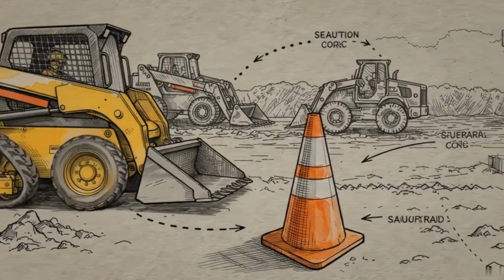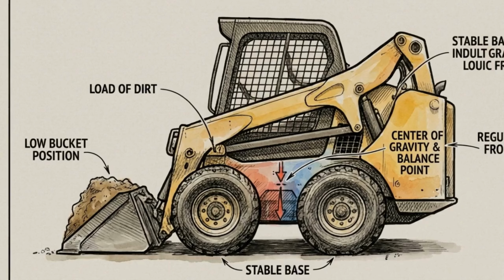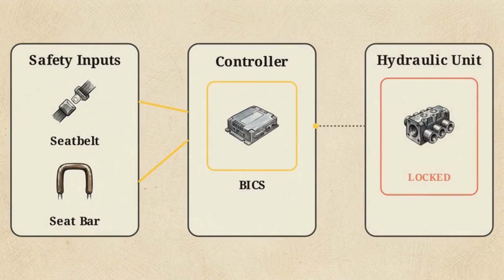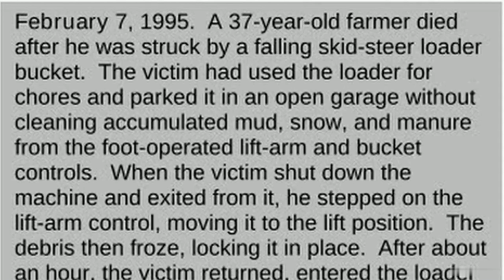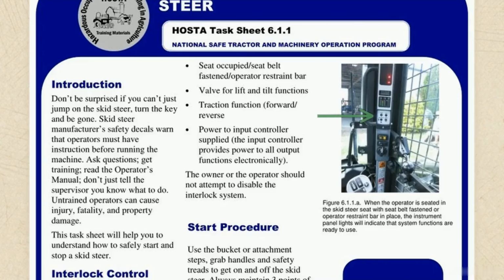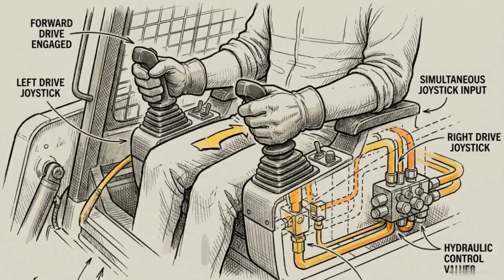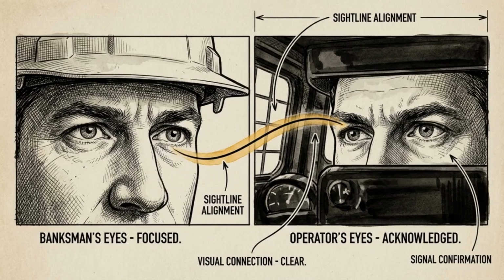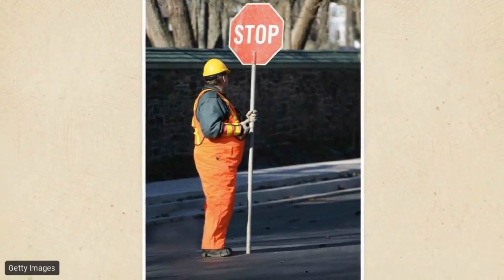Bobcat Safety Training & Toolbox Talk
This channel exists for one reason — to make workplaces safer, one video at a time. Whether you're a WSH Officer, a site supervisor, a safety trainer, or someone stepping into the safety profession for the first time, you'll find content here that is practical, current, and built around real-world application.
No fluff. No filler. Just straight, credible WSH content grounded in regulatory frameworks, field experience, and lessons the industry has learned — sometimes the hard way.
What you'll find on this channel:
🔶 Deep dives into WSH legislation and compliance — the WSH Act, MOM regulations, and what they mean in practice
🔶 Risk assessment and hazard identification — done right, not just done
🔶 Hierarchy of controls — how to apply it, not just recite it
🔶 Industry-specific safety guides — construction, manufacturing, logistics, oil & gas, and more
🔶 Incident case studies and near-miss analyses — learning from what went wrong
🔶 Toolbox talk templates and practical safety briefings
🔶 PPE selection, inspection, and correct usage
🔶 WSH Officer career guidance and professional development
🔶 Plant and equipment safety — forklifts, cranes, excavators, and heavy machinery
🔶 Confined space, work at height, hot works, and permit-to-work systems
New content uploads regularly. Every video is designed to give you something you can bring back to your site, your team, or your next risk assessment immediately.

This channel is for:
WSH Officers | Safety Managers | Site Supervisors | Construction Professionals | Factory & Warehouse Managers | Plant Operators | Safety Trainers | Students pursuing WSH qualifications | Employers who take their duty of care seriously

💬 Comment on any video — your questions, experiences, and feedback shape what gets made next.

Because safety isn't a department. It's everyone's responsibility — and it starts with knowledge.